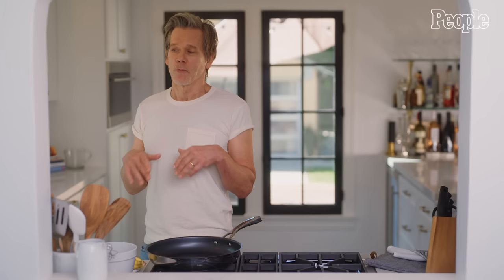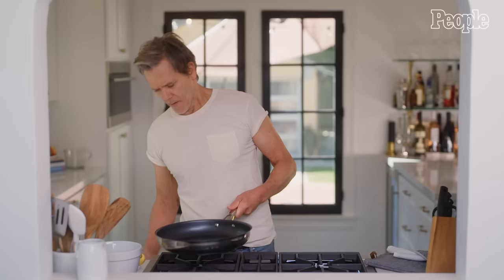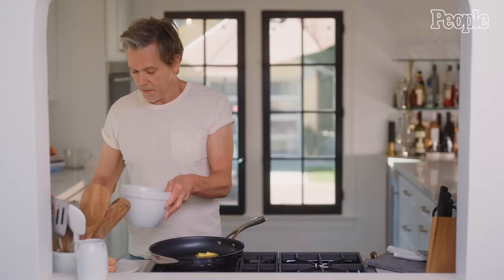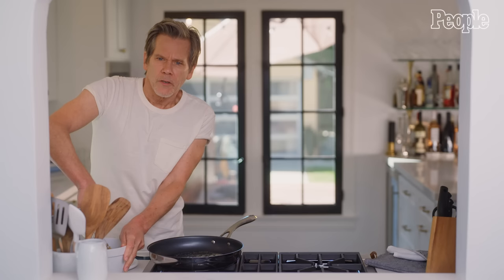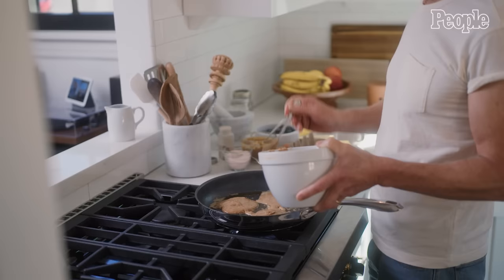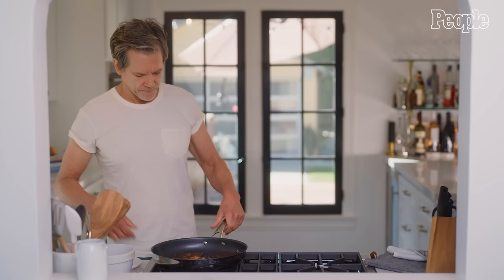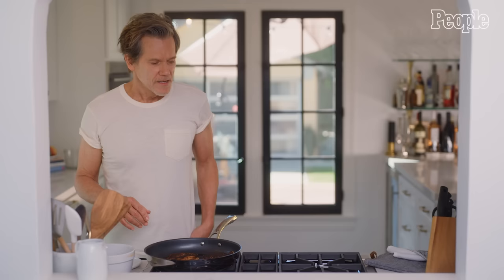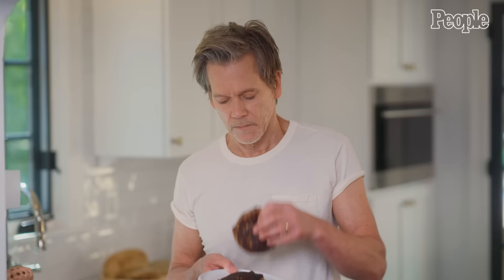Kevin Bacon Makes "Power Pancakes" | People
Kevin Bacon shows off how to prepare and cook his 3-ingredient pancakes that he makes every Sunday for his wife Kyra Sedgwick.

ABOUT:
PEOPLE remains the trusted authority at the center of pop culture. The PEOPLE brand features a unique mix of breaking entertainment news, exclusive photos, video, unparalleled access to the red carpet, celebrities, and in-depth reporting on the most compelling newsmakers of our time.